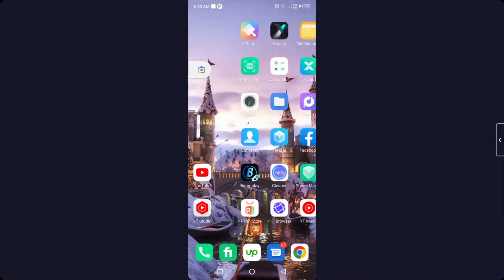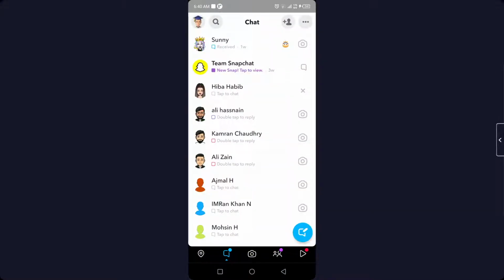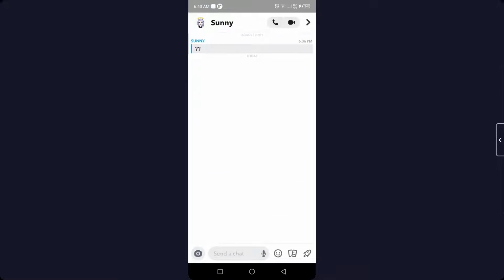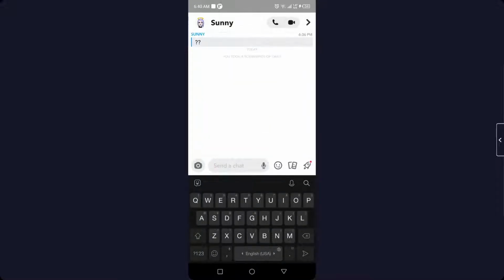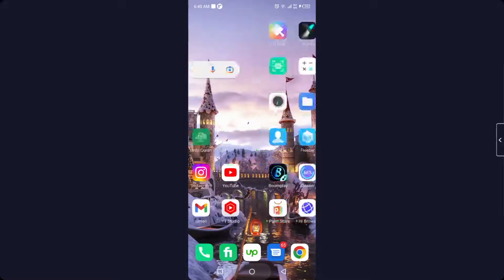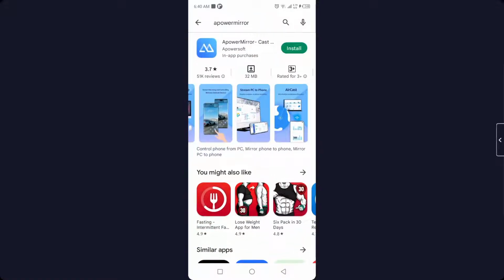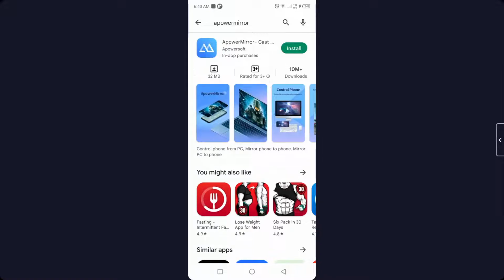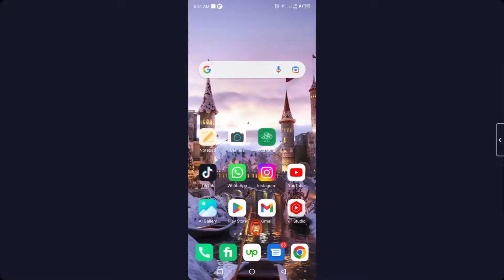How To Screenshot On Snapchat Without Them Knowing (2022)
How To Screenshot On Snapchat Without Them Knowing